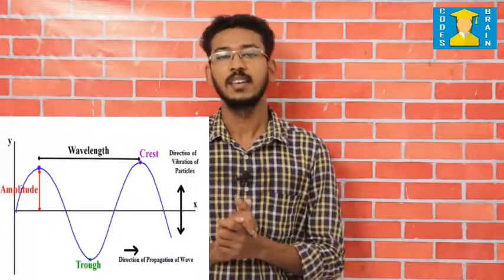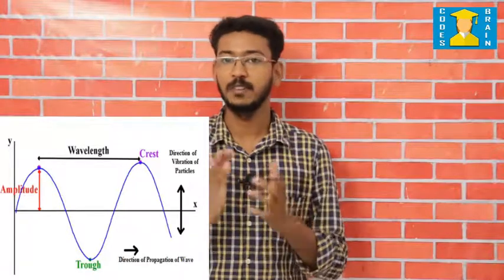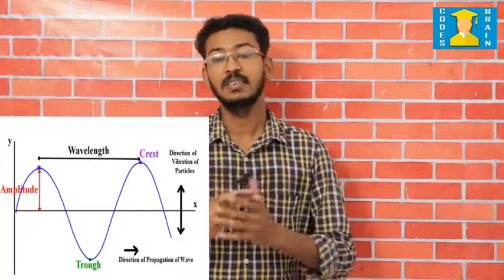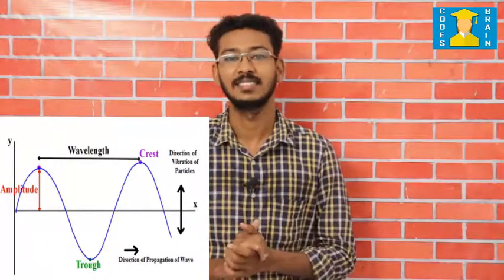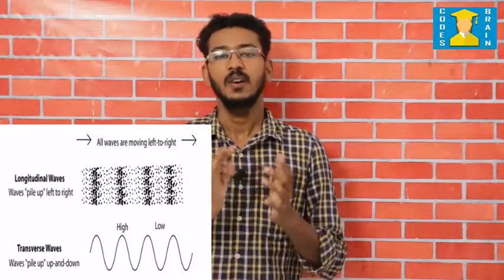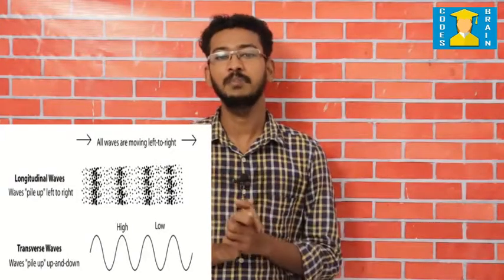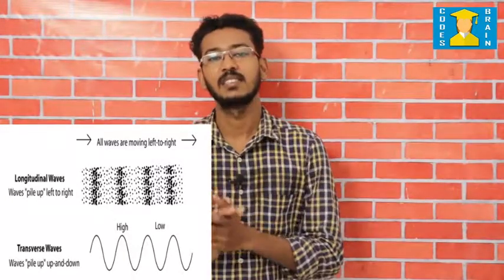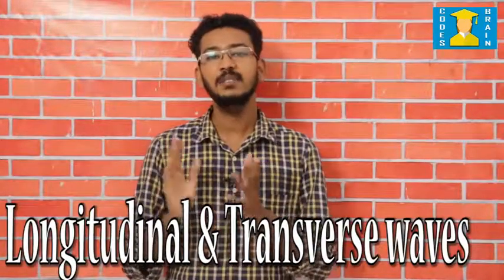SCERT (Eng) Class 10 Physics Chapter 1 "WAVE MOTION" by CODES BRAIN